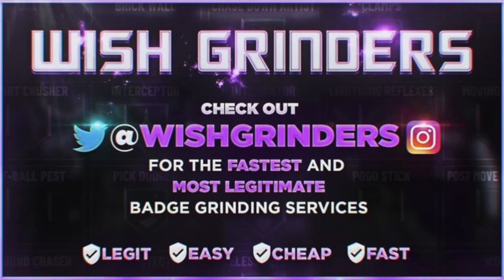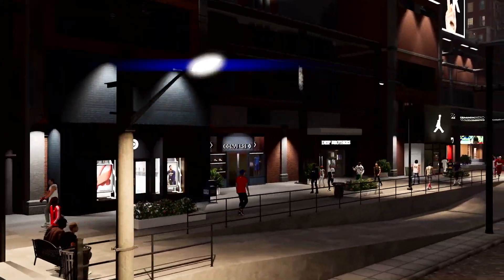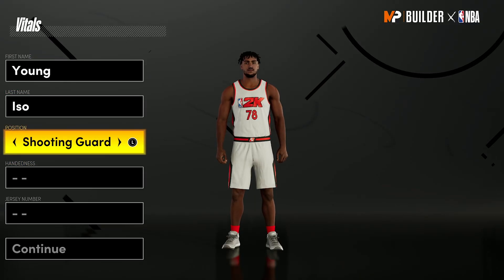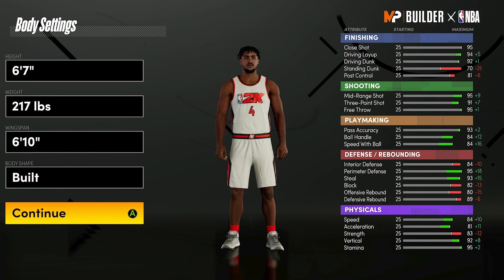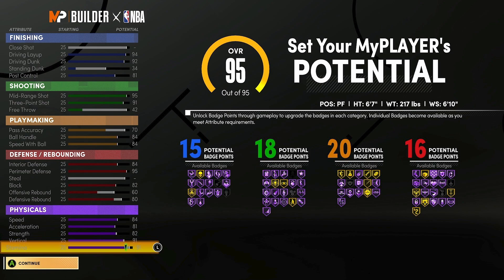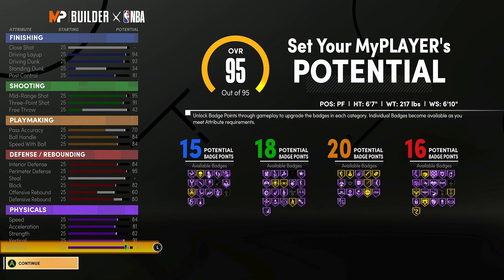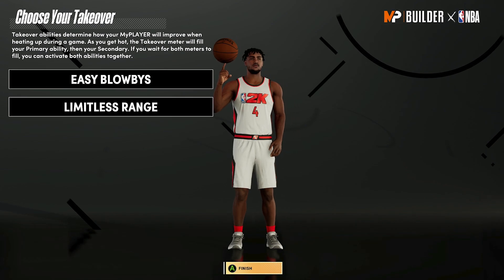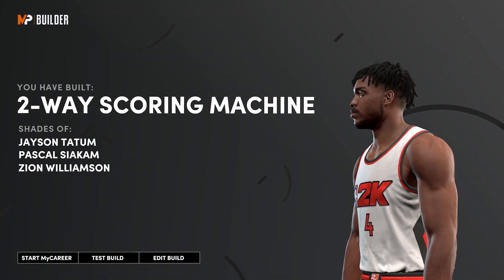NEW OVERPOWERED ONE OF A KIND BUILD in NBA 2K21 | RAREST DEMIGOD BUILD | 70+ BADGE UPGRADES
In This Video I Show You How To Make The MOST OVERPOWERED BUILD on NEXT GEN NBA 2K21 (The 2-WAY SCORING MACHINE Build) + Also Giving You The Best Finishing, Shooting, Playmaking & Defensive Badge Setup

If you guys want me to drop the best build at every position for next gen 2k21, get this video to 1k likes

TIME STAMPS
Intro: 0:00
Best Position: 2:05
Height/Weight/Wingspan: 2:25
Attributes: 3:49
Best Takeover: 8:44
Best Finishing Badge Setup: 11:54
Best Shooting Badge Setup: 13:42
Best Playmaking Badge Setup: 16:20
Best Defensive Badge Setup: 18:10
My Face Creation: 22:35

Best 99 Overall Method: soon
My Jumpshot: soon
Best Badge Setup: soon
Best Badges: soon
Best Takeover: soon
Gym Rat Badge Tutorial: soon

NEW OVERPOWERED ONE OF A KIND BUILD on NEXT-GEN NBA 2K21 | MOST OVERPOWERED BUILD on NEXT-GEN NBA 2K21 | RAREST DEMIGOD BUILD | BEST 2-WAY SCORING MACHINE BUILD | 70+ BADGE UPGRADES
NEW OVERPOWERED ONE OF A KIND BUILD on NEXT-GEN NBA 2K21
MOST OVERPOWERED BUILD on NEXT-GEN NBA 2K21
NEW MOST OVERPOWERED DEMIGOD BUILDS
NEW RARE DEMIGOD BUILDS
How To Make A One Of A Kind On Next-Gen NBA 2K21
Best One Of A Kind Build Creation Tutorial
One Of A Kind
Best One Of A Kind Build
How To Make An 2-Way Scoring Machine On Next-Gen NBA 2K21
Best 2-Way Scoring Machine Build Creation Tutorial
2-Way Scoring Machine
70 Badge Demigod
69 Badge Upgrades
Best Build
Best Playmaker Build
Best Sharp Build
Best Shot Creator Build
Most Overpowered Slasher Build
Most Overpowered Lockdown Build
Rarest Builds
Next-Gen NBA 2K21
Next-Gen
NBA 2K21
PS5